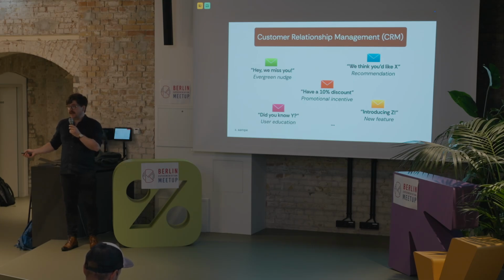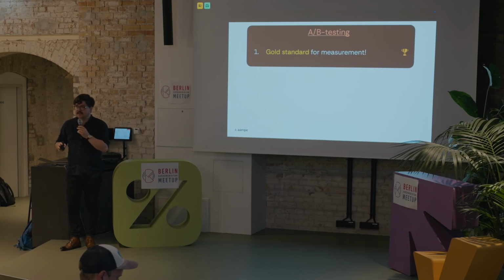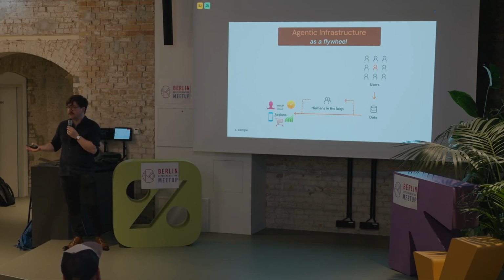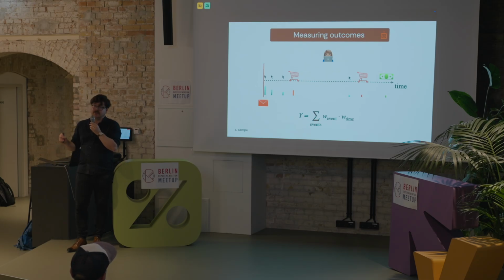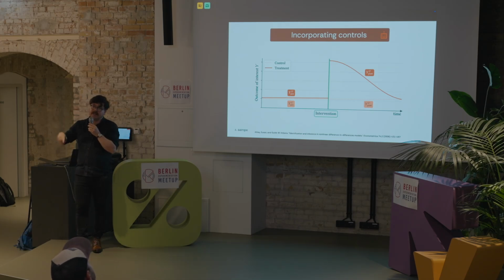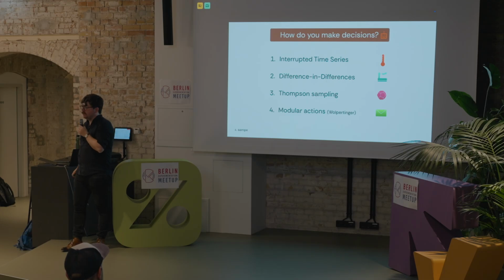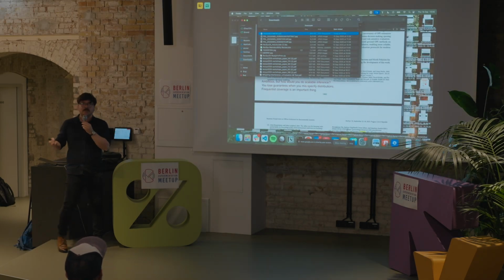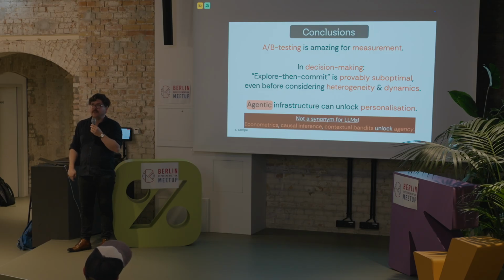Berlin Experimentation MeetUp 2025 - Experimentation that Prioritises Causal Decision Making (Aampe)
🎥 At the 10th Berlin Experimentation Meetup, Olivier Jeunen explained why A/B tests alone aren’t enough.

The problem? They measure outcomes, but they don’t guide better decisions over time.
Agentic systems shift experimentation from static winners to dynamic decision-making — unlocking personalization at scale.

👉 Watch the full talk to see how causal inference, feedback loops, and agentic infrastructure reshape experimentation.